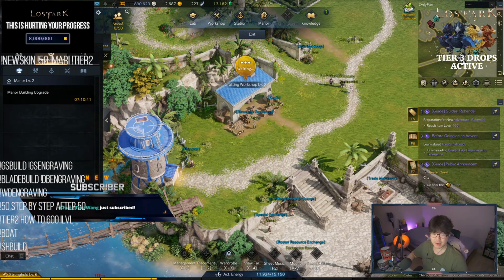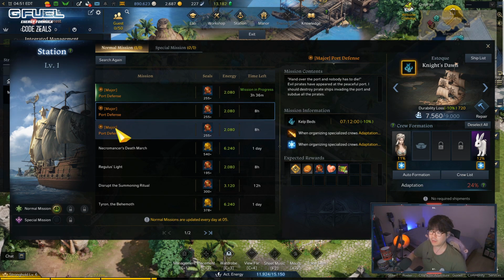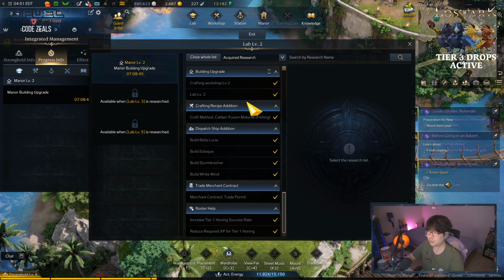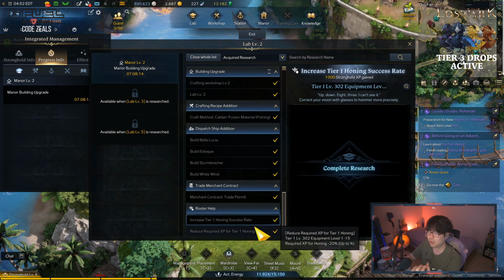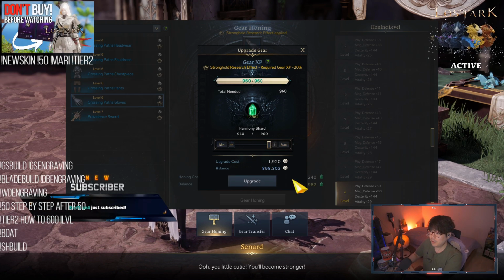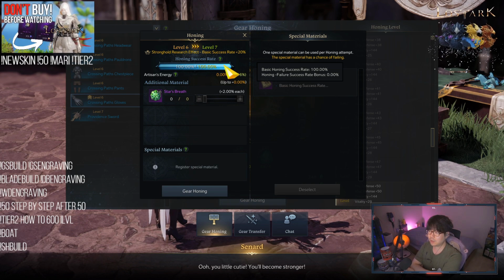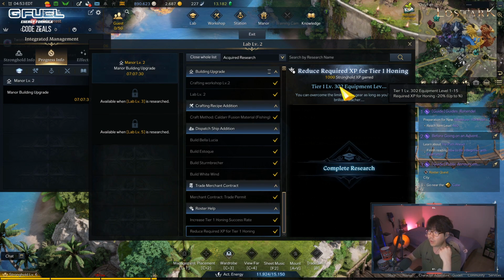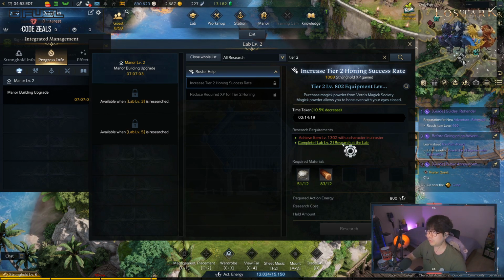LOST ARK TOP PRIORITY Research Changes Honing Alts! STRONGHOLD BEGINNERS GUIDE step 1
HOW to save TONS of materials for honing your alts for Lost Ark!  Tips from a Lost Ark KR 1590 Gunslinger~

Need Harmony Shards? Leapstones? Stuck at ~500 item level and can't enter Tier 2 Yorn? Follow this!

Code ZEALS